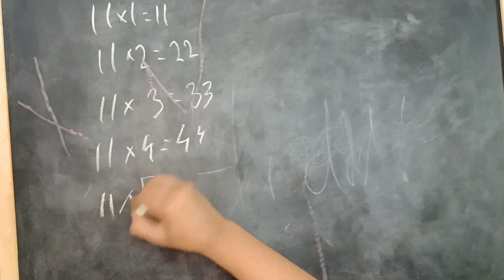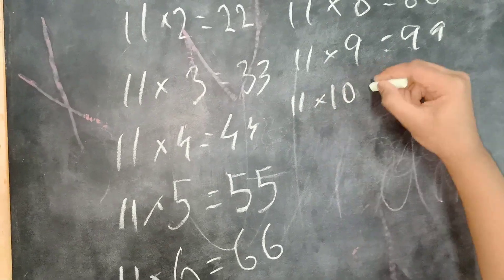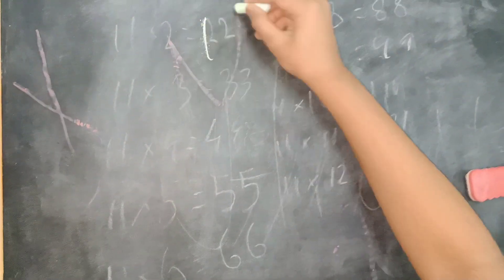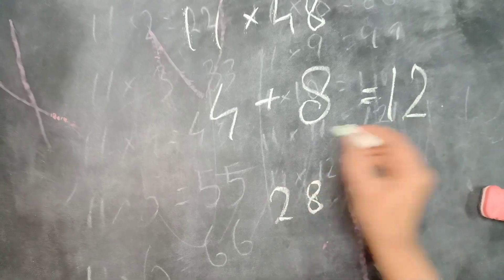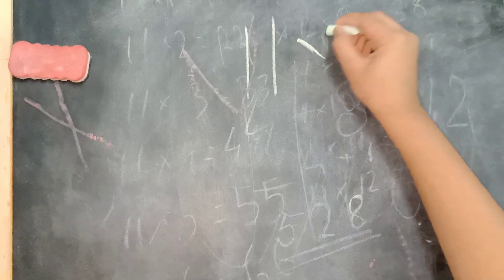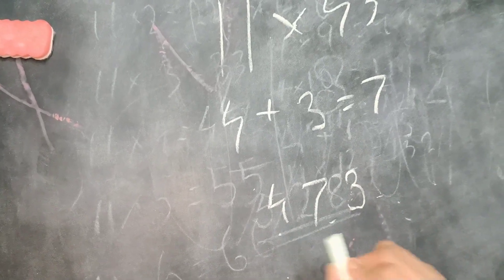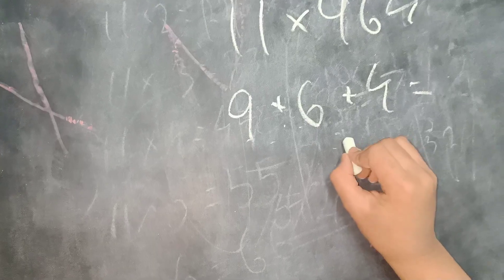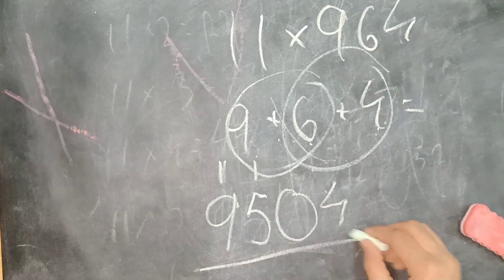FUN TIME/MATH TRICK/11' S TABLE/FIDHA AND NIDHA